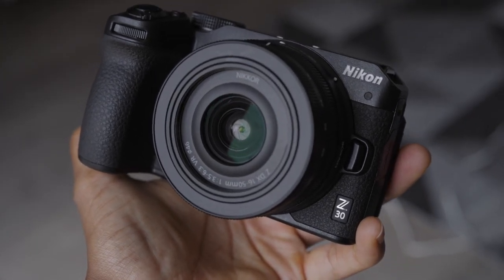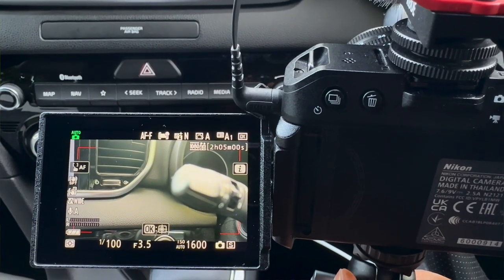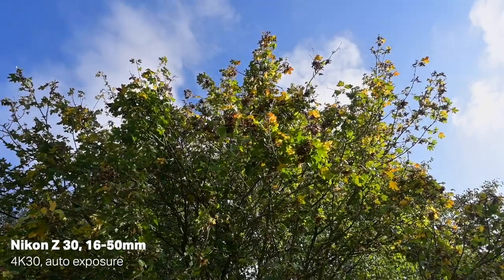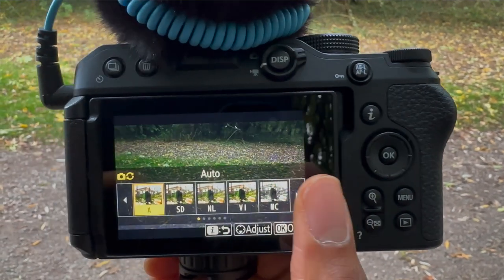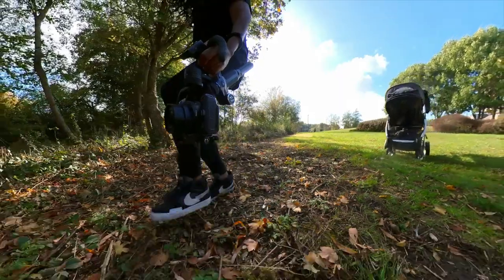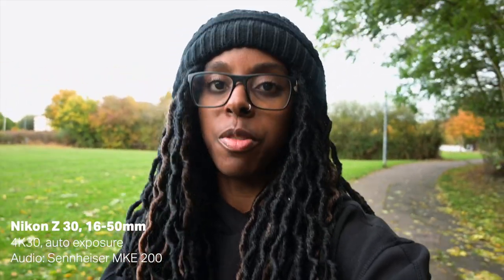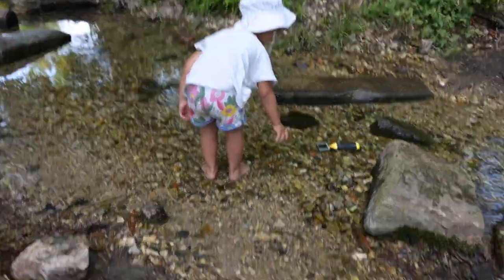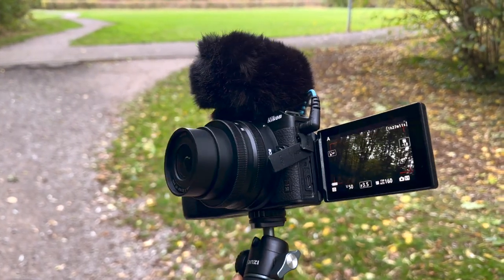Here’s Why The Nikon Z 30 Is Perfect for Travel and Vlogging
If I wanted a great quality, small, lightweight mirrorless camera, the Nikon Z 30 would be on my shortlist.

Nikon Z 30
FeiyuTech Scorp Mini Gimbal
Rode VideoMic Go II
Sennheiser MKE 200

I use motion graphics from Motion Array ($50 off)

Sony A7s III
Sony A7 III
Sony 24mm f/1.4 G Master Lens
Sony 16-35mm f/2.8 G Master Lens
ZEISS Batis 2/40 CF Lens
Rode Wireless GO II
Rode NTG4+ Microphone
Zoom F6 Multitrack Field Recorder
Freewell Glow Mist Filters
Freewell (Mist Edition) Threaded Variable ND Filter
Peak Design Travel Tripod
DJI Pocket 2
Insta360 ONE X2

*** VIDEO CHAPTERS ***
00:00​ - Intro
00:29 - Build Quality
01:25 - Specs
01:59 - Footage Quality
02:13 - Colour Profiles
02:43 - Stabilisation
03:31 - Autofocus
04:05 - Audio Quality
05:07 - Footage